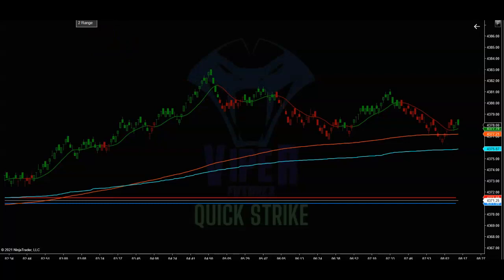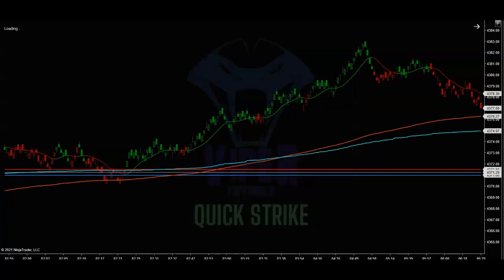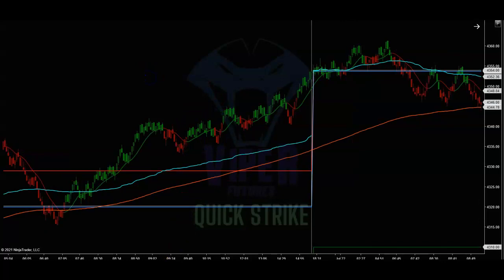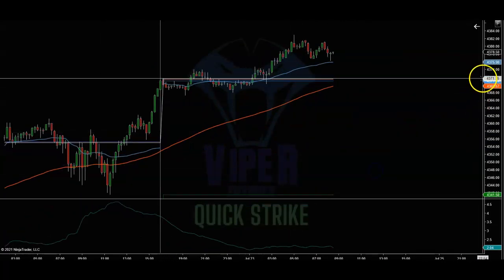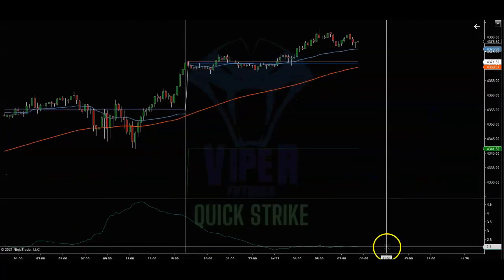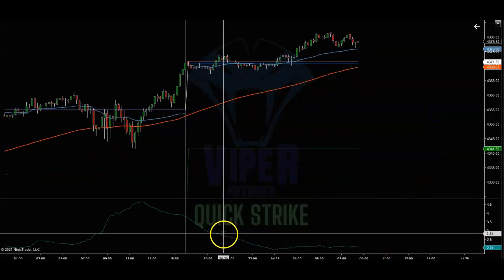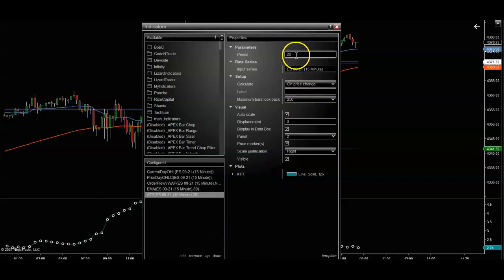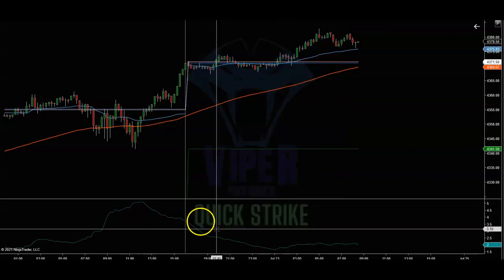Calculate Range Bars with ATR Average True Range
Calculate Range Bars with ATR Average True Range.  This is a simple step and process you can do to eliminate getting caught up in a lot of noise that's in time based bars.  A specialty for intraday trader of futures stocks currencies.  I personally use this in the futures department.  using a higher time frame 15 minute ATR you can grab the range number for THAT MOMENT off the ATR and adjust your range bars accordingly for different trading sessions.
Hope this helps give you an edge in your trading.

Take Care

👨‍🏫TO LEARN More about Futures Algo Trading on Ninjatrader 8